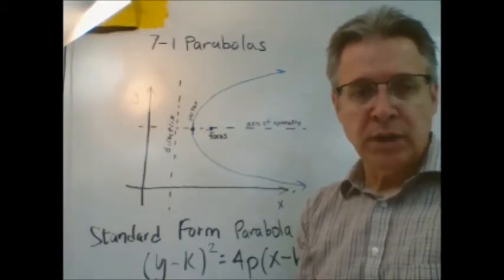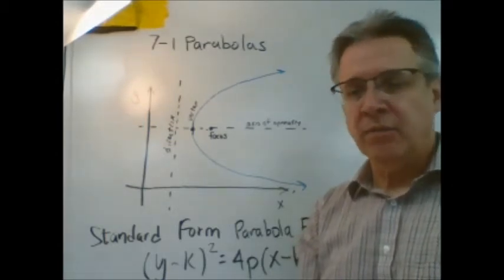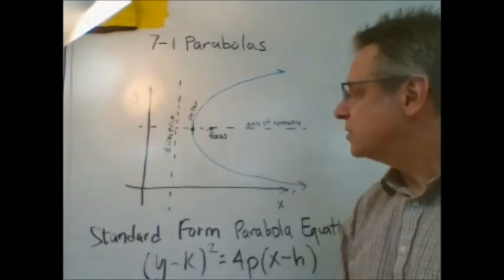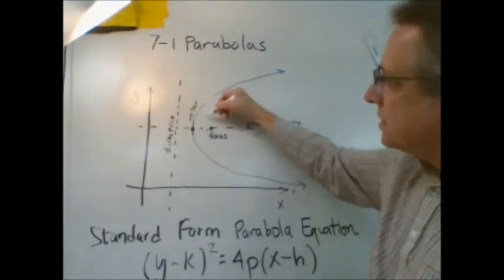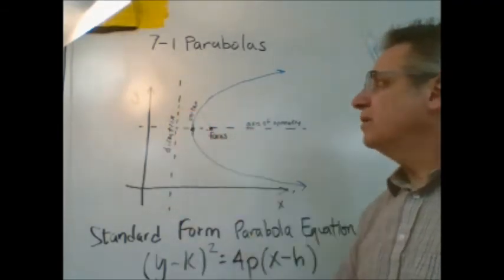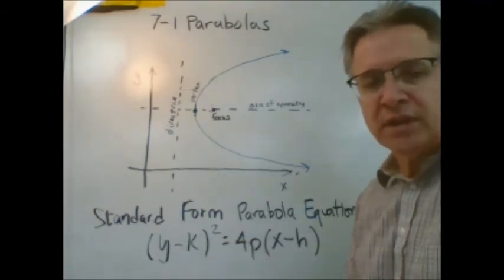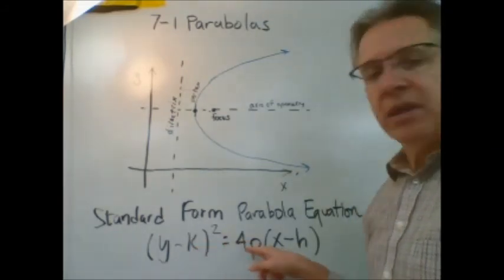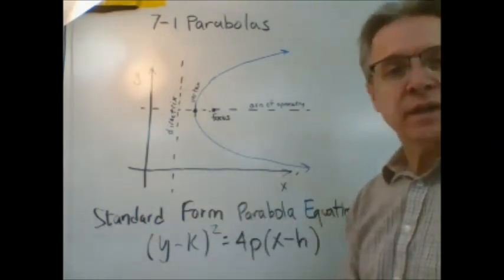PreCh7 1 a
a. Conic Section - The Parabola